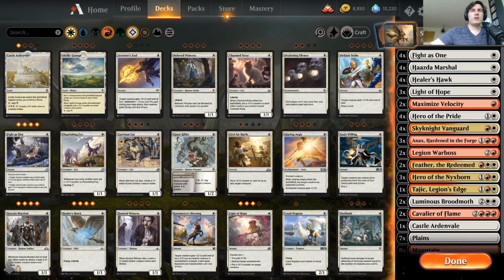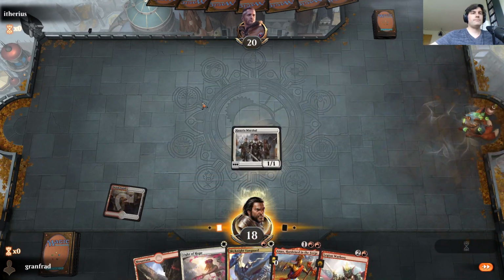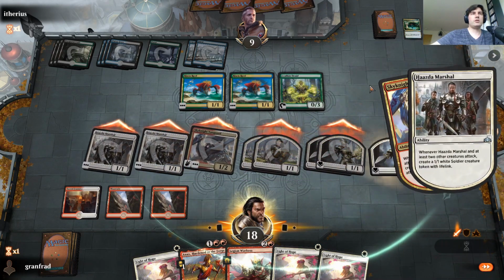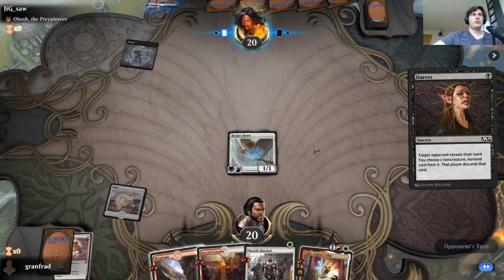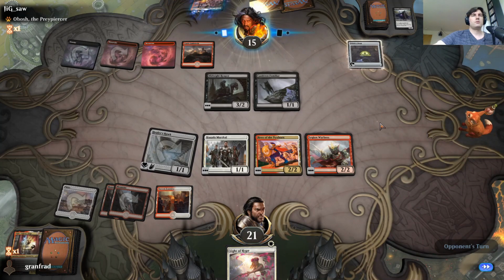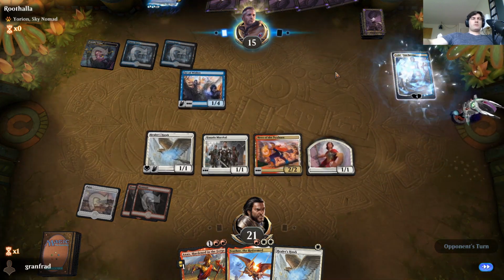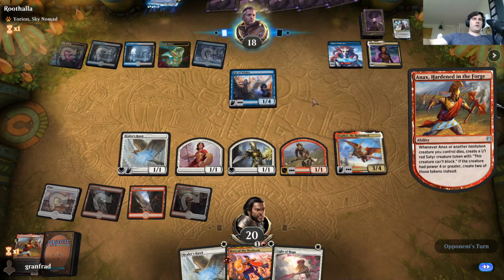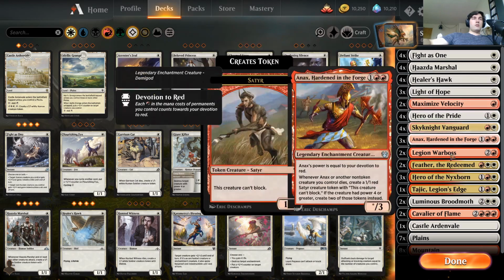DOES THIS DECK MAKE ENOUGH CREATURES TO TAKE OVER STANDARD? (no. it defiantly won't, but it's fun)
White Red Ikoria Standard Gameplay

Please drop a sub and leave a comment for more content like this.

Deck
8 Mountain (IKO) 271
2 Feather, the Redeemed (WAR) 197
7 Plains (IKO) 262
4 Hero of the Pride (THB) 22
3 Hero of the Nyxborn (THB) 219
2 Luminous Broodmoth (IKO) 21
2 Cavalier of Flame (M20) 125
1 Tajic, Legion's Edge (GRN) 204
2 Legion Warboss (GRN) 109
4 Healer's Hawk (GRN) 14
4 Fight as One (IKO) 12
3 Light of Hope (IKO) 20
3 Anax, Hardened in the Forge (THB) 125
4 Sacred Foundry (GRN) 254
4 Skyknight Vanguard (M20) 218
4 Haazda Marshal (GRN) 13
2 Maximize Velocity (GRN) 111
1 Castle Ardenvale (ELD) 238